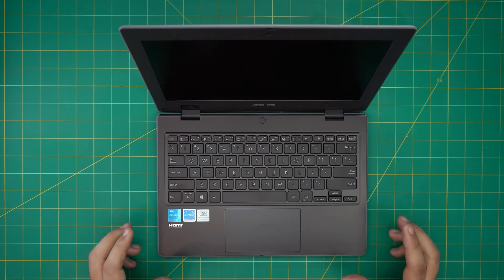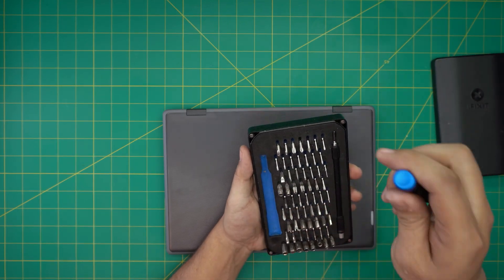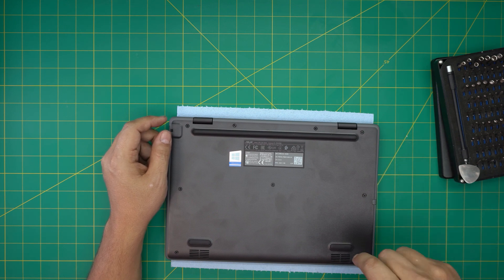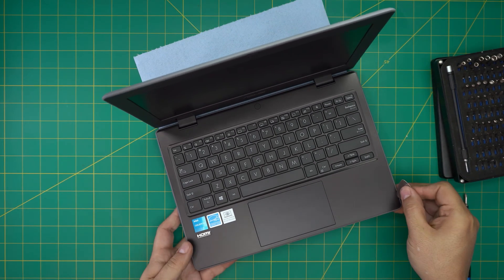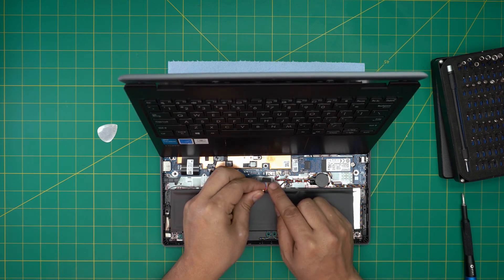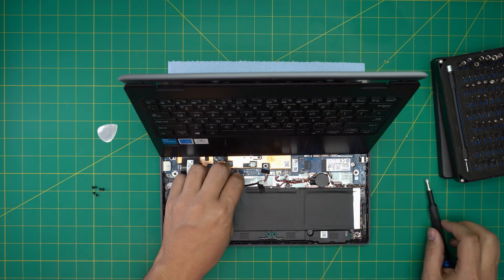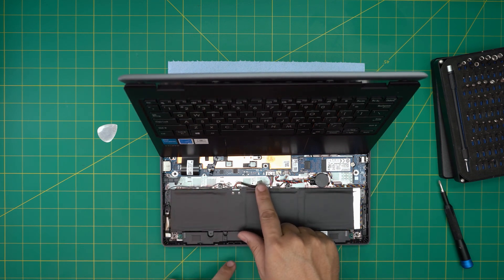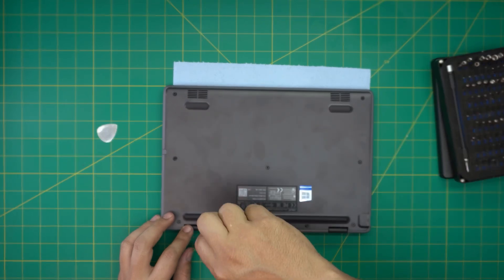How to Replace Battery on Asus BR1100CK Laptop - Step-by-Step🔋🪫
In this video i will show you how to Replace the battery for Asus Br1100ck 💻 laptop STEP By STEP.
🔵 Battery (b31n915): NOT Available at the moment!!

› Bitcoin: 1Gc6ekScTjvcnSHoFGvu7nbBo3cyYzfsAL
› Ether (ETH): 0x9dd9F855DAE0586980Ef7786E53e4E275BdC6985
› Litecoin (LTC): LTFQ14vaan4Fc3QqW3cn4NnWV7cvgrXWhk
› Bitcoin cash (BCH): qp4mecuy2q2rqvctdpuv5m0m05y6r8g64c3a48gf78
› TrueUSD (TUSD): 0x9dd9F855DAE0586980Ef7786E53e4E275BdC6985
› XRP (ripple) : rNBVHSfb3iZXYaWm491zVBzYfaxnNnAoCs
› Doge coin: DGspV9CkUqYJUb4ygNVz4aekmgmq5i12Pe